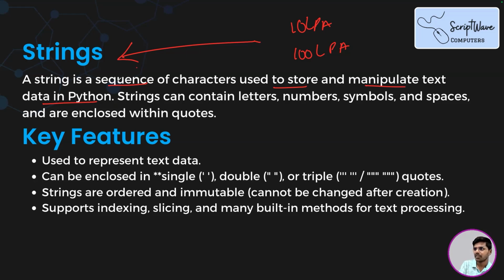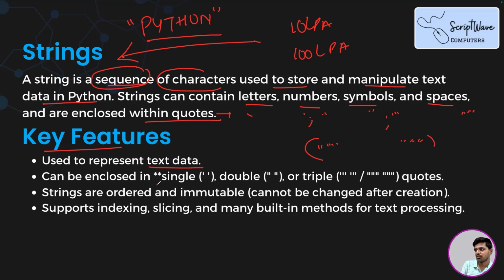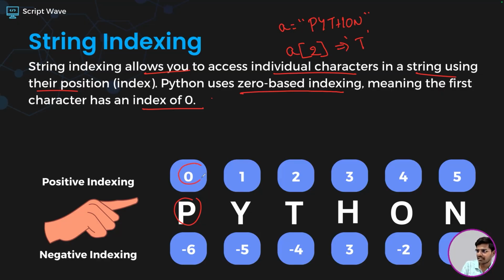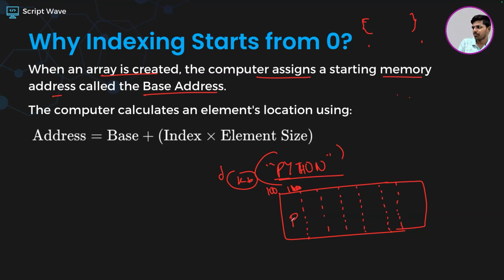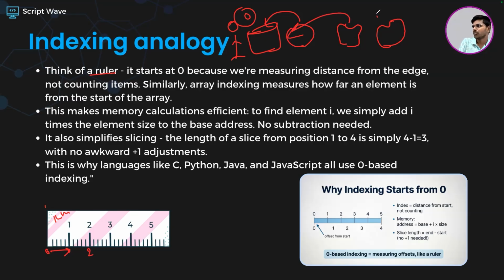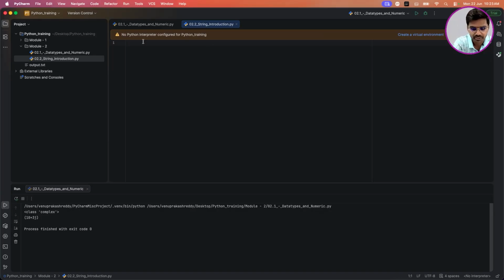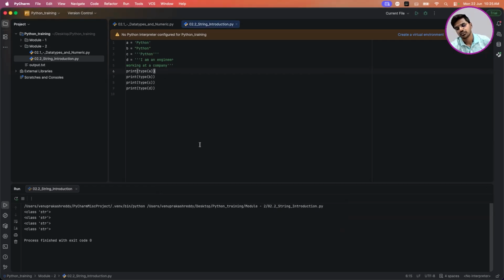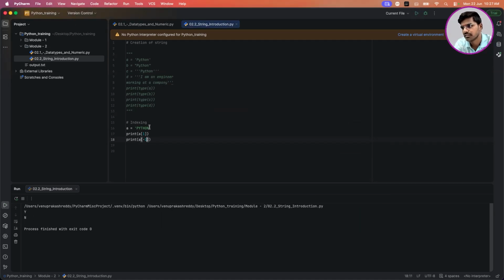02.2 - Strings Introduction